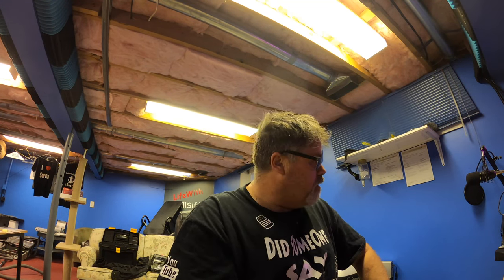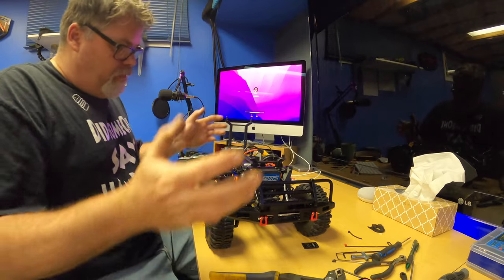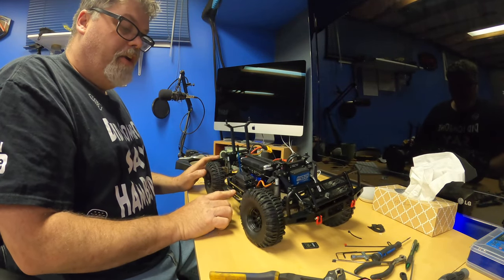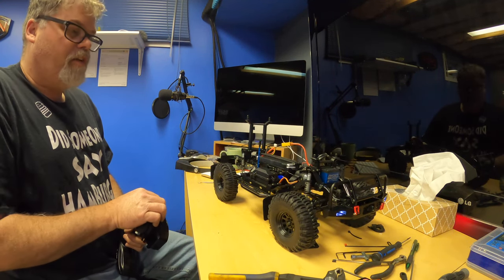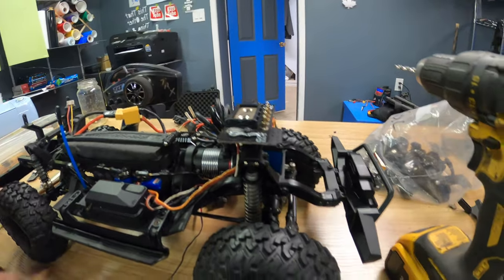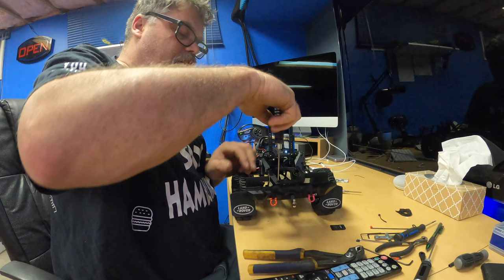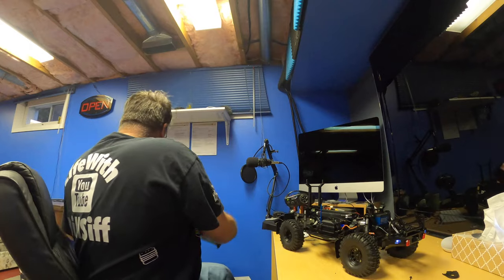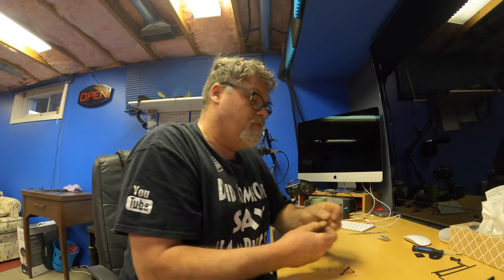RC Rock Crawlers Are Back 4K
A trade up as far as I'm concerned to another RC crawler this one purse like a kitten lol

BillSiff (GoGlass)
1289 Confederation St,
Unit 3
Sarnia Ont.
Canada
N7S 4M7

2540 Lapeer Rd,
Port Huron,